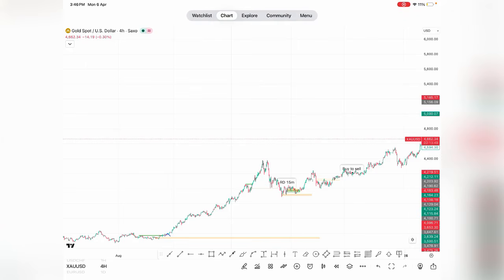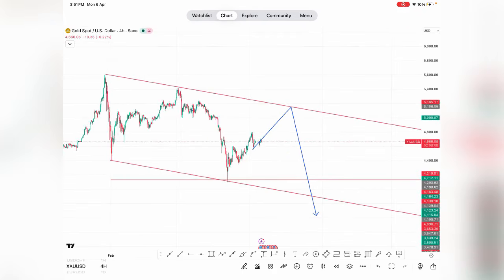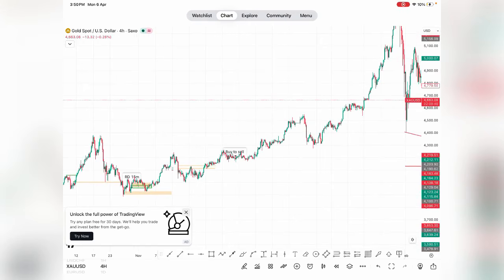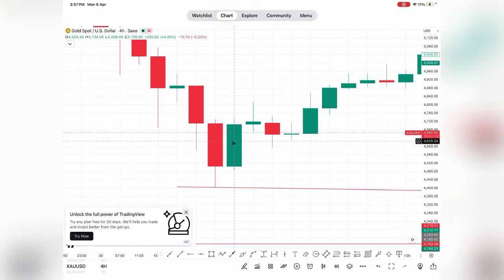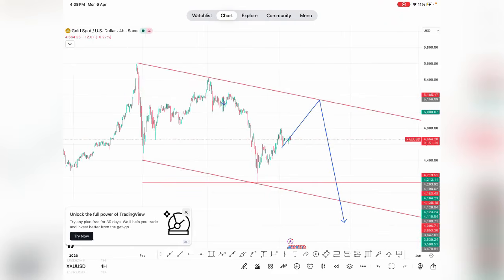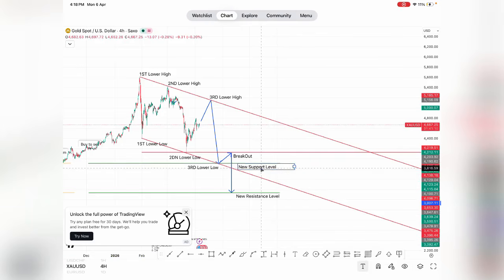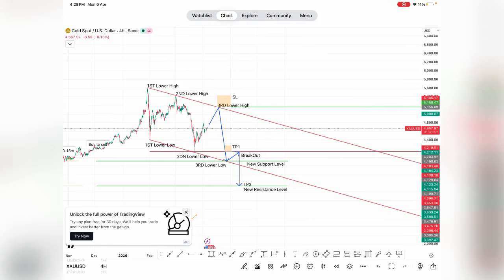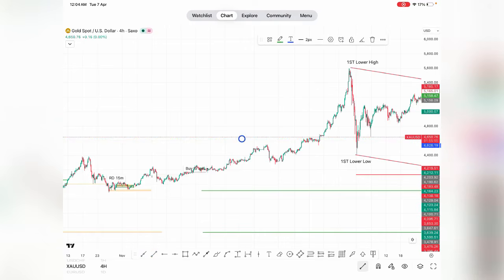Overview of forex trading: Learning the Basics Needed For Success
Forex trading sounds complex, right? But what if I told you we could break it down into something simple? In this video, we're exploring the forex market together, no jargon, no confusion. We dive into what forex really is, how it works, and why people trade in it. You'll learn about currency pairs and what moves the market. It's a world where every small detail counts, and you don't need a finance degree to get started. Curious about how traders profit from small price changes? Want to understand the risks and rewards before jumping in? You'll discover the basics to kickstart your forex journey. It's time to open the door to a market that runs 24/7 worldwide. Watch now and see how it all fits together!